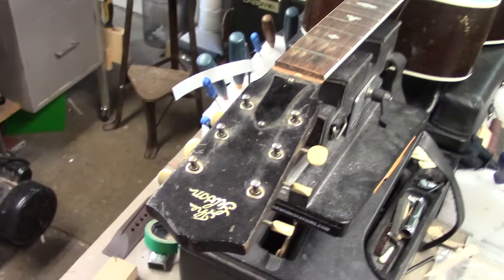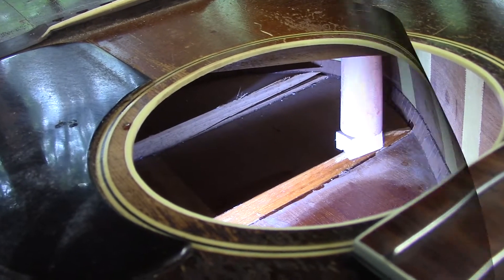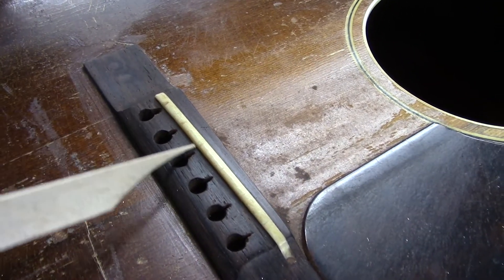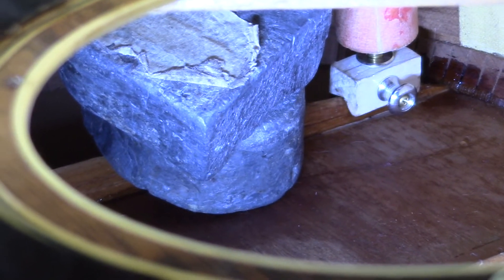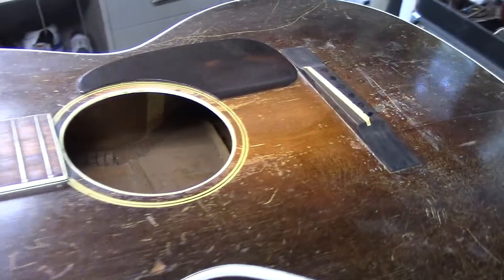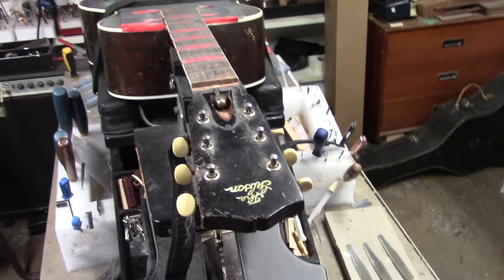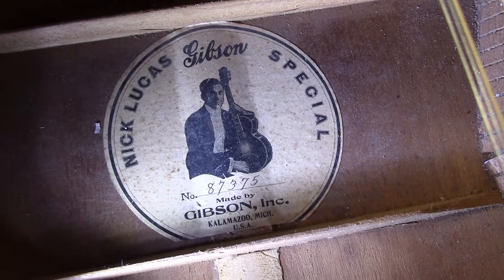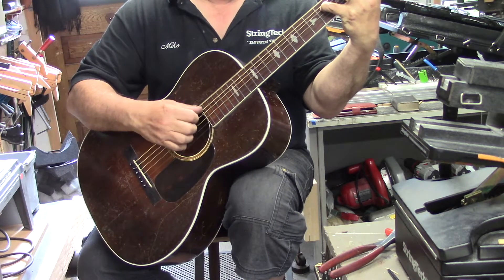Gibson Nick Lucas 1921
Vintage Gibson Acoustic Restoration @StringTechWorkstations

800 + Videos, offering a deep resource of information for Luthiers / Guitar Techs  and Guitar Enthusiasts.

With the explosion of Kit-Guitars on the Market; many are now choosing to set up a home workshop and to assemble their kit guitars and make adjustments in the comfort of their own home.

Texas / California / Calgary / Winnipeg / London / Paris and dozens of other US and Canadian destinations.

These workstations and accessories have opened up a whole new world for Guitar Techs and Guitar enthusiasts.

I remain ever grateful for the encouragement and support from all of my Students / Patreon Subscribers / Customers / TechDeck owners and YouTube Subscribers, as we all continue to "Make the World a Better Place" ... one guitar at a time.